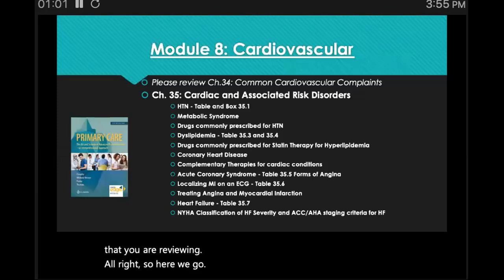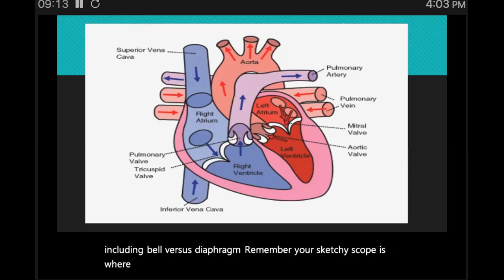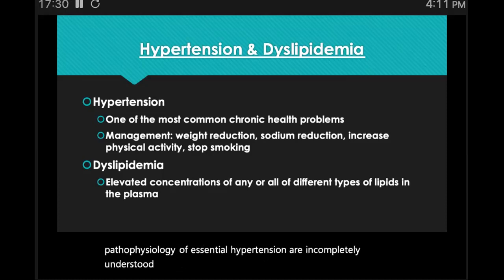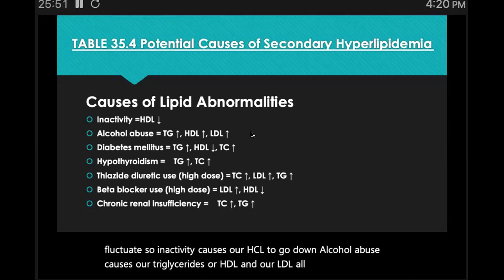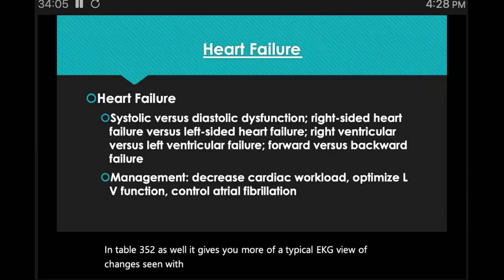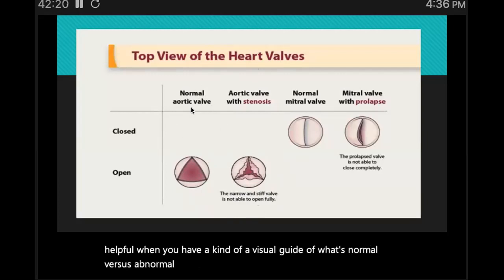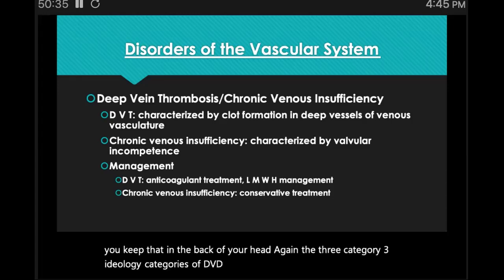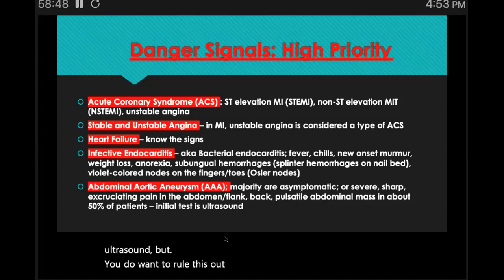FNP II NUR 670 Mod 8 Cardiology Video Lecture PPT